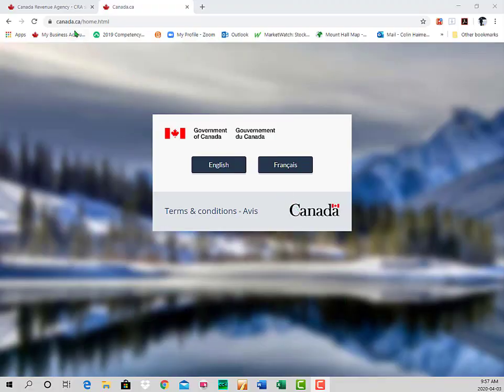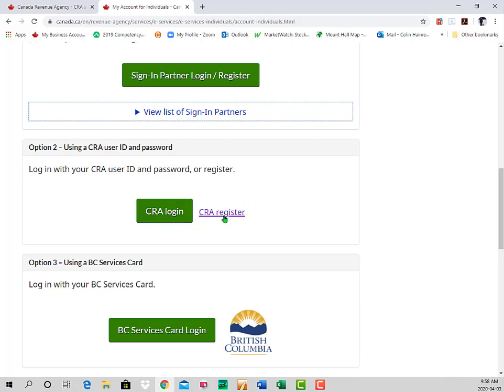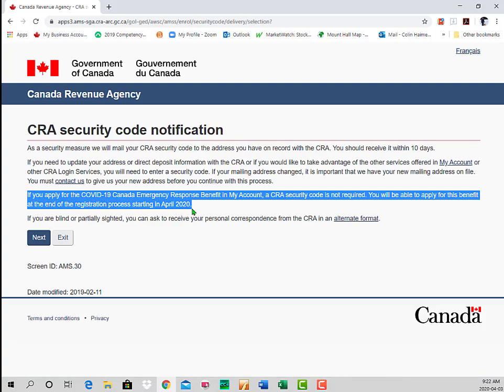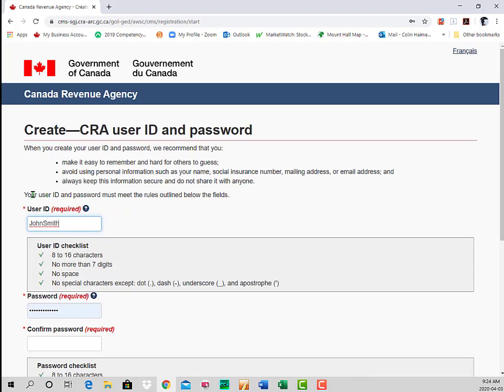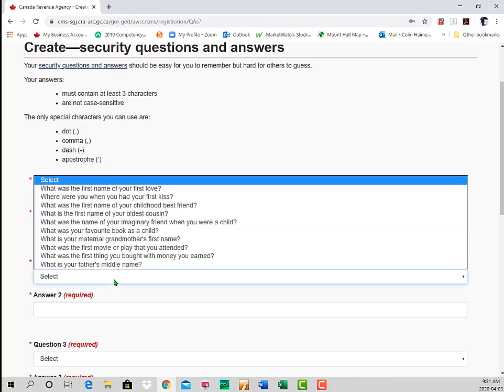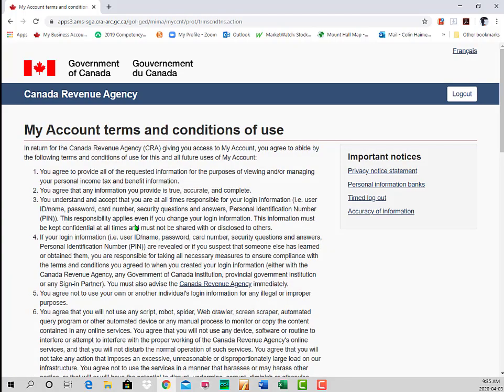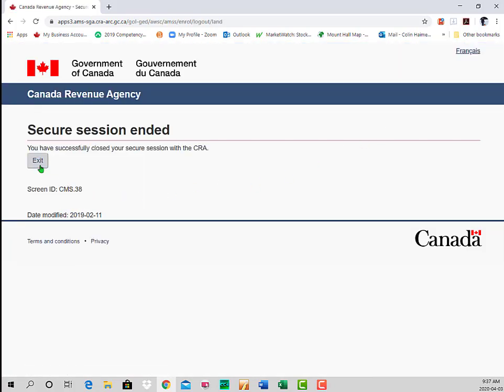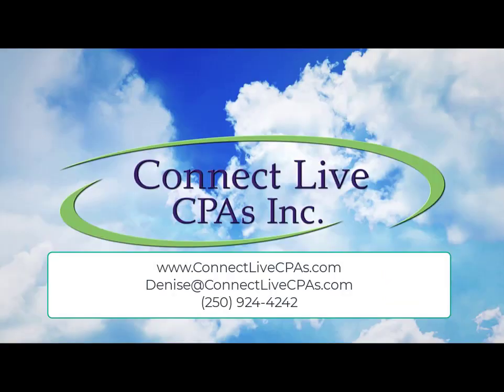Register for CRA My Account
Walk through of registering for CRA My Account in order to apply for the Canada Emergency Response Benefit (CERB) related to COVID 19